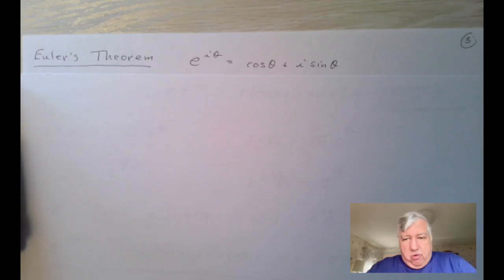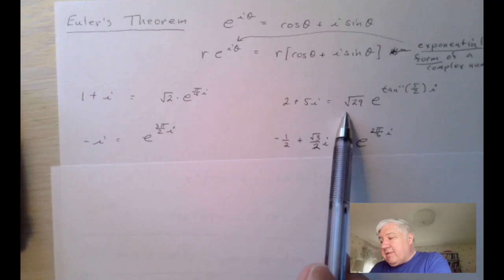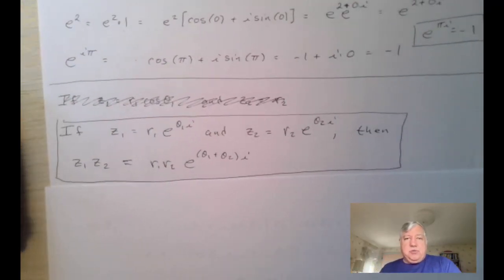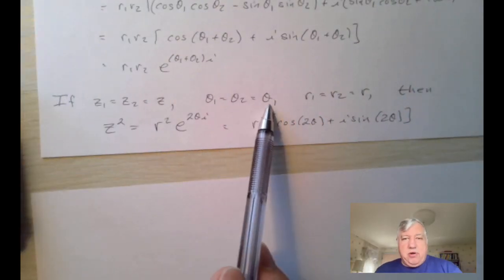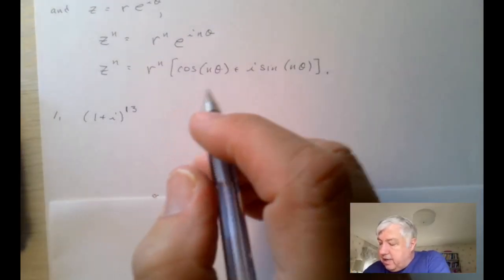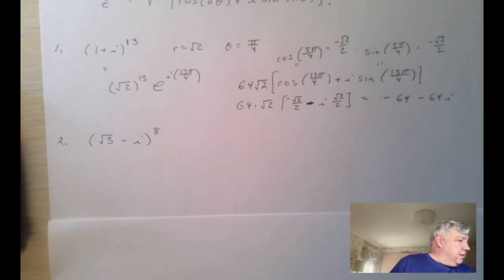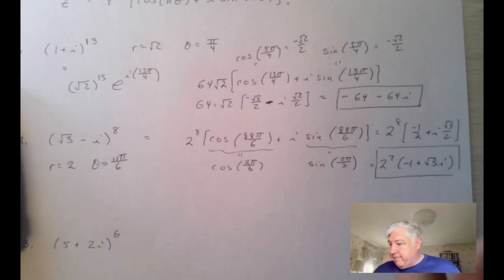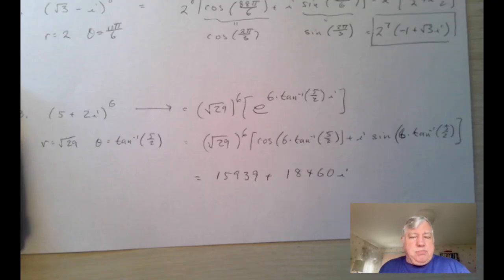Math 129 Section 9.3 Part 2 Trigonometric Representation of Complex Numbers